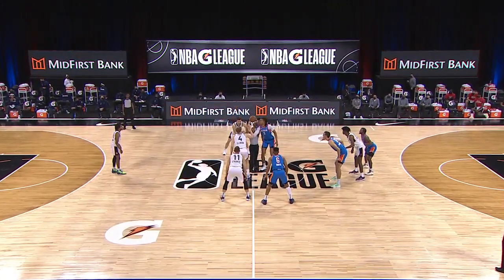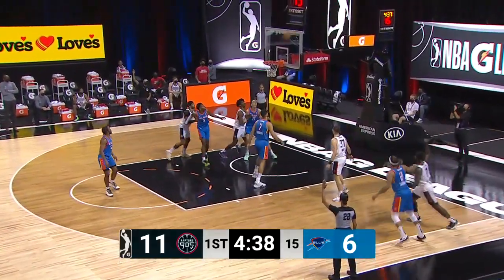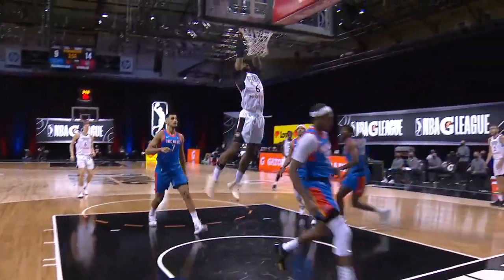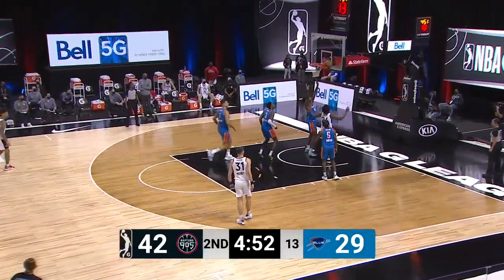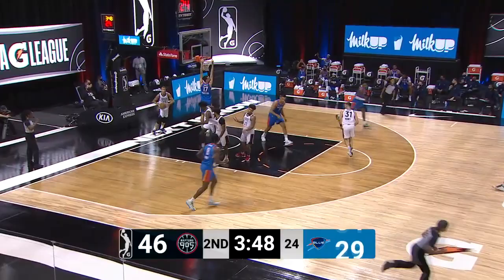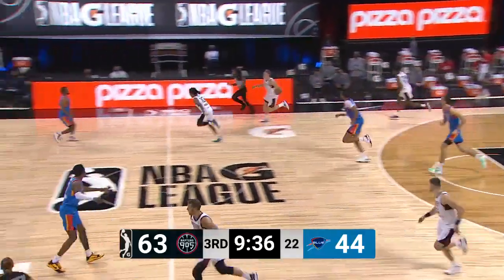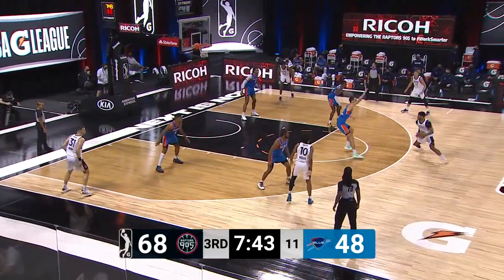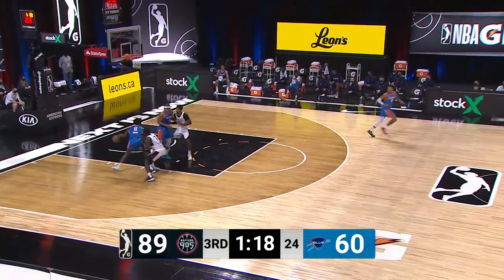Oklahoma City Blue vs. Raptors 905 - Condensed Game